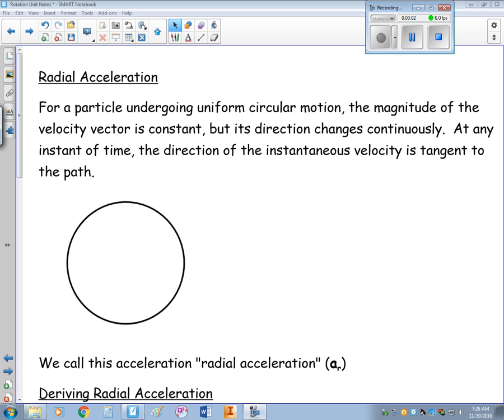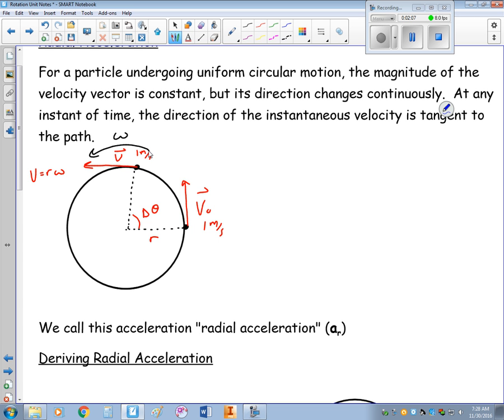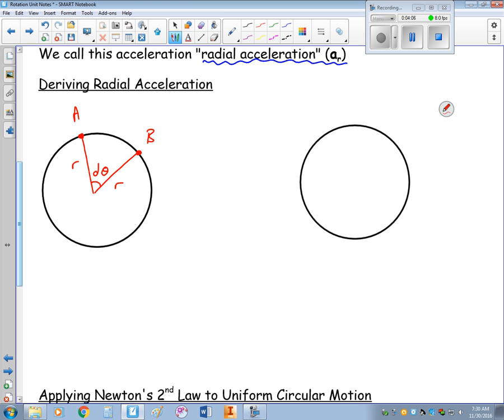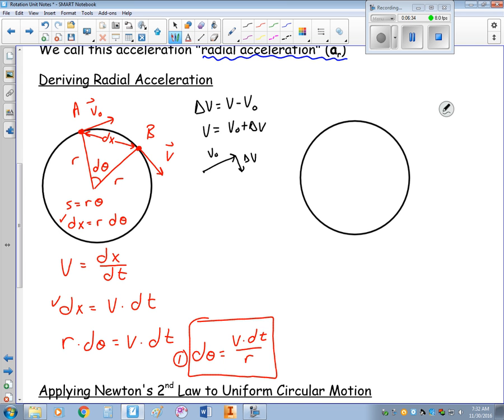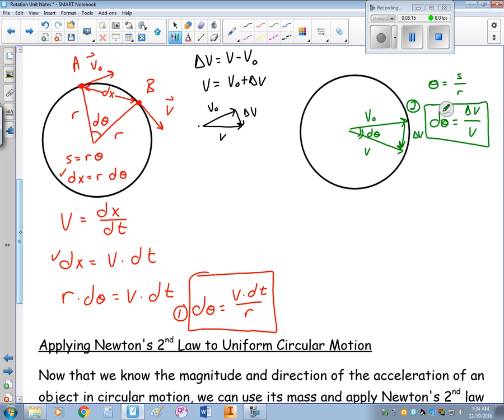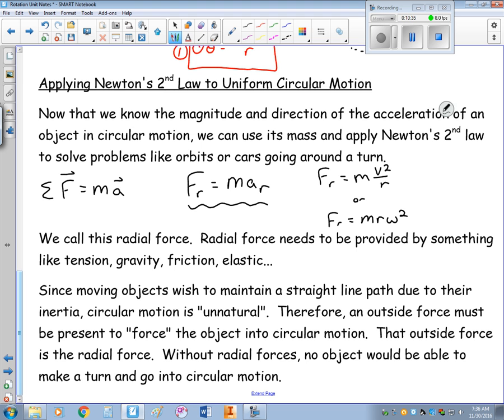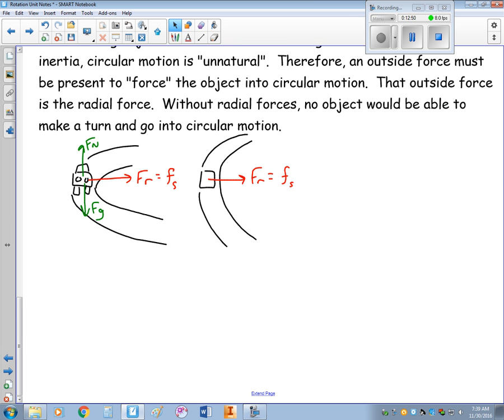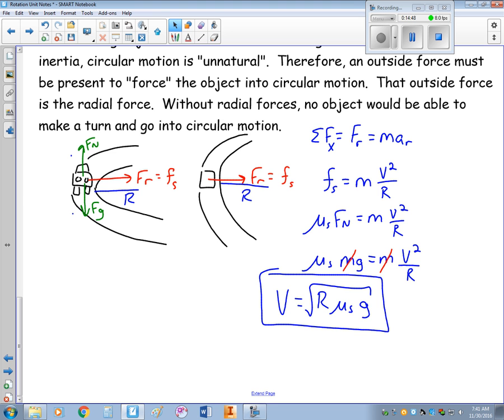Rotation Video 2